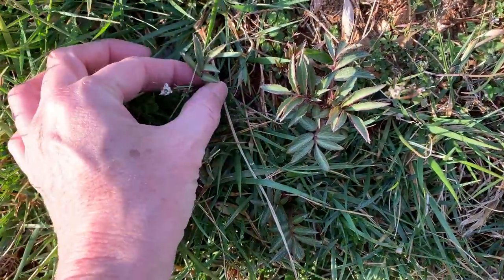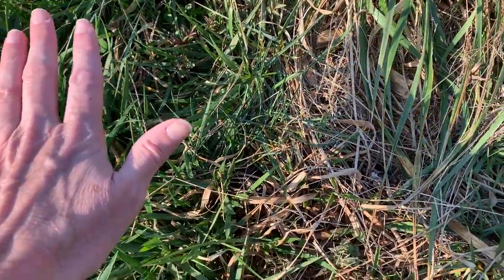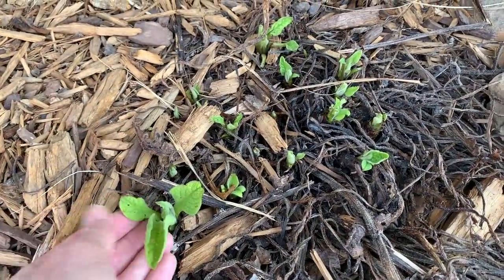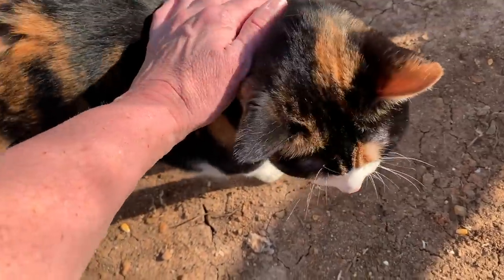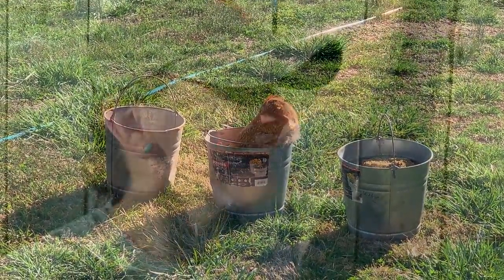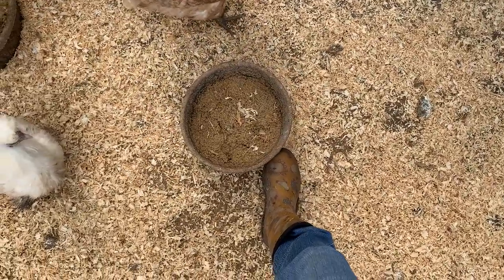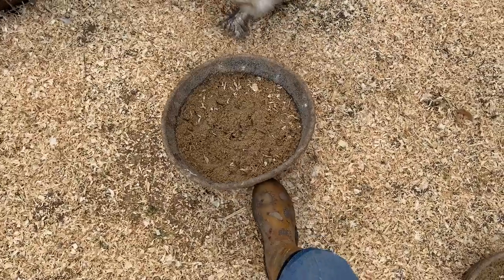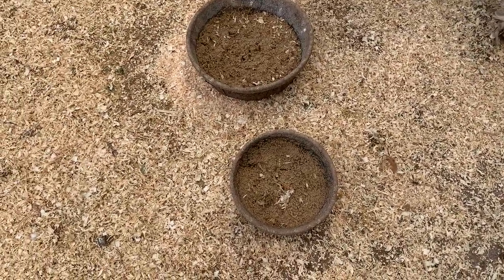Save BIG Money & Your Chickens!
With inflation-farmers are doing everything possible to cut costs!
Soaking your chicken feed & fermenting WORKS!
~ Quail Egg Scissors
~ Energy Bomb
~ All American 921 Canner
~ Fight Bac